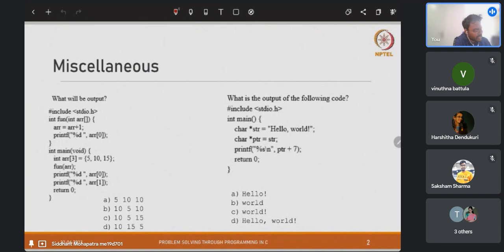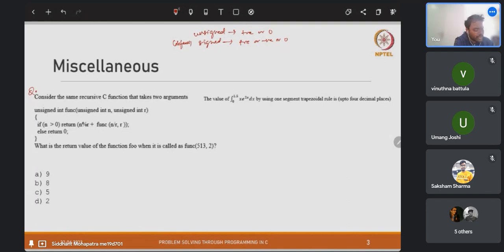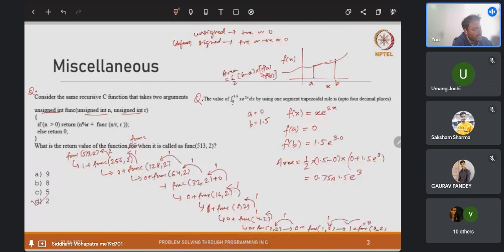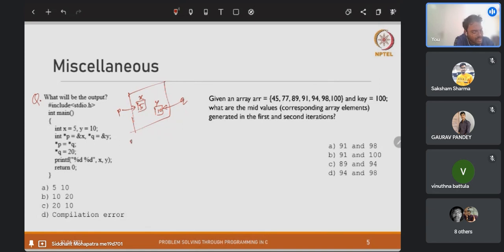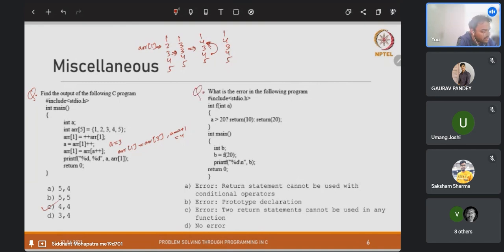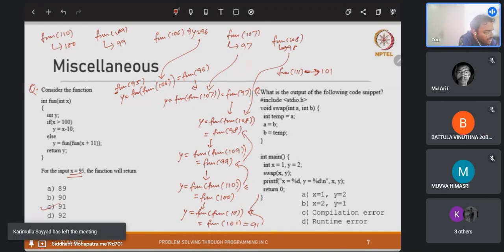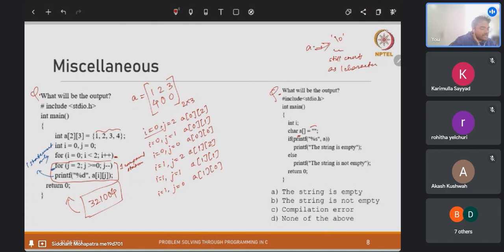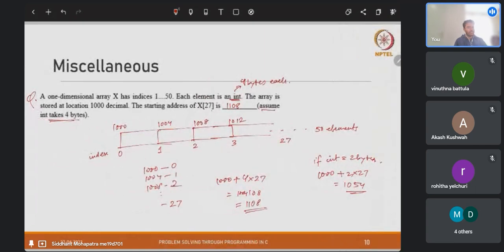noc23_cs53 Tutorial Class 12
A tutorial class revising the concepts and solving miscellaneous sample problems for the SWAYAM course "Problem-Solving through Programming in C" for the Jan-May 2023 run.